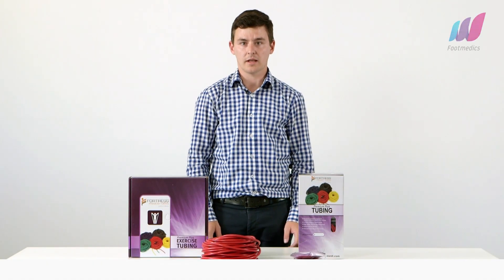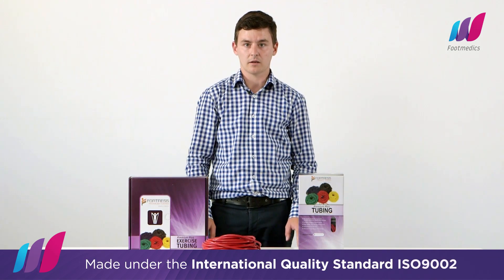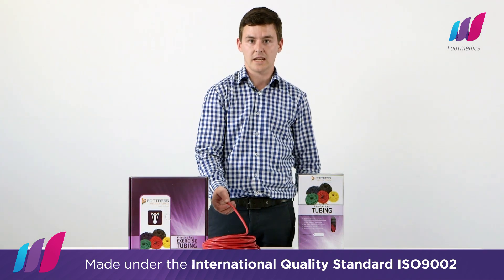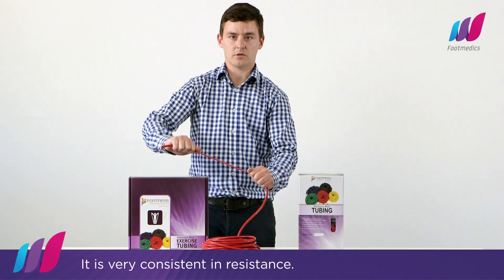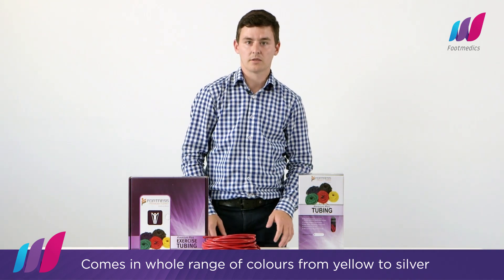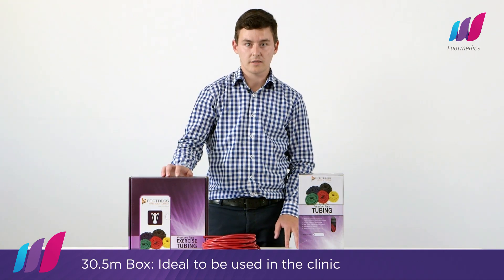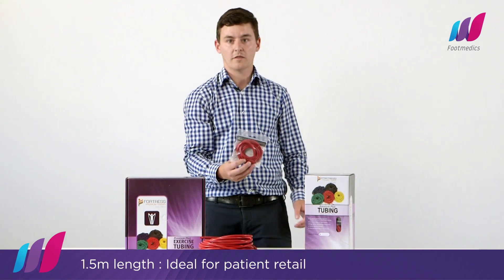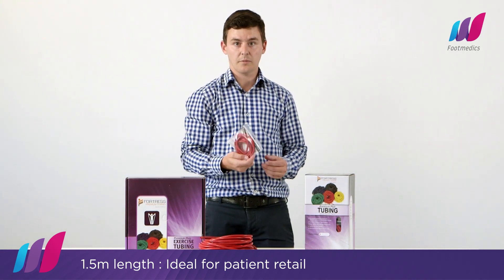Fortress Premium Plus Exercise Tubing